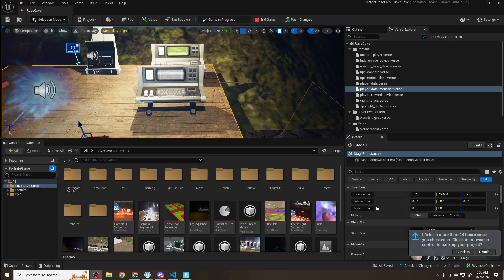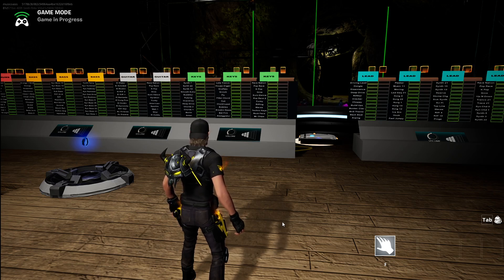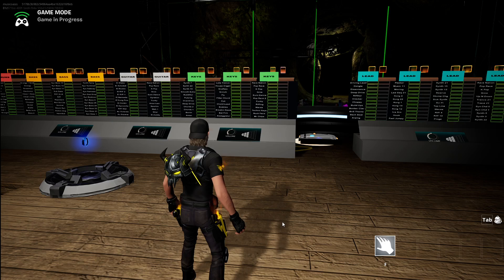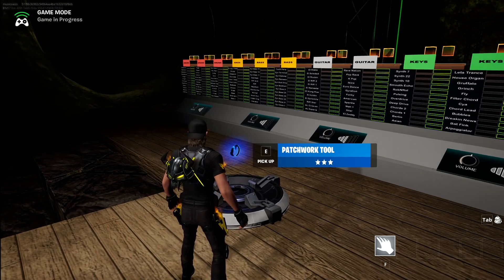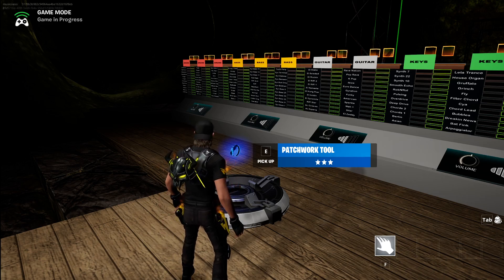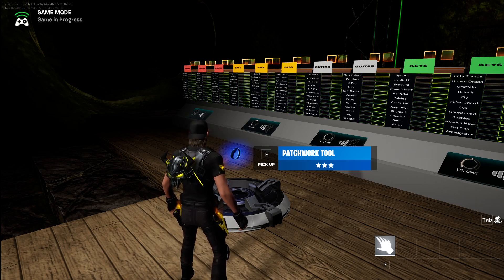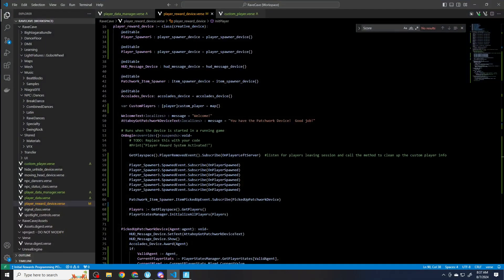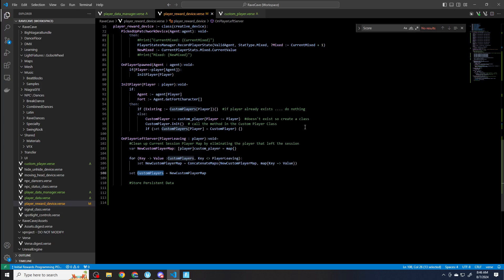Persisted Data for Gameplay